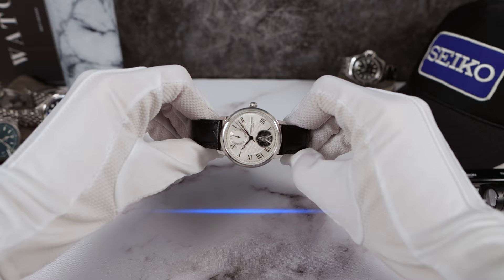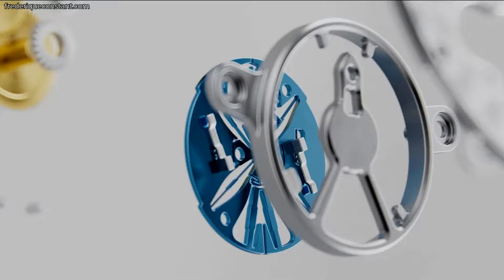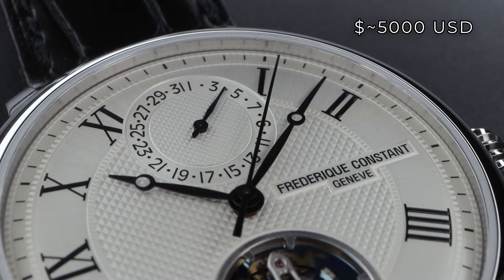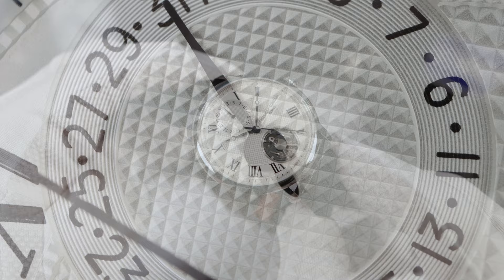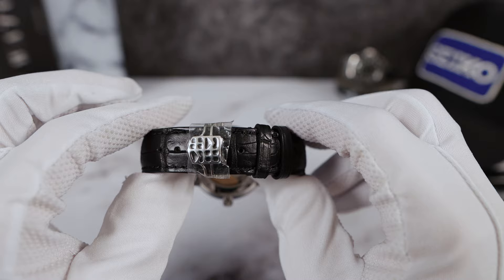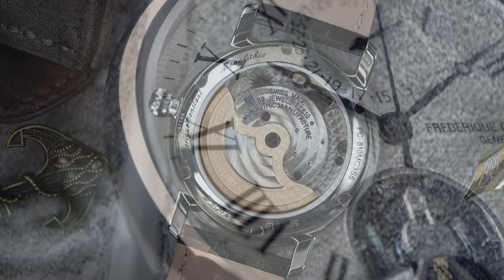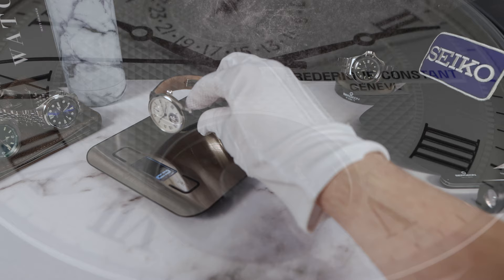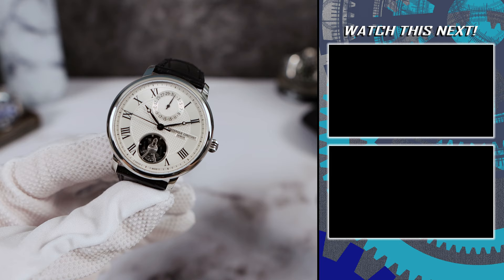Escapement Replacement! (FREDERIQUE CONSTANT MONOLITHIC)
FREDERIQUE CONSTANT SLIMLINE MONOLITHIC MANUFACTURE
FC-810MC3S6
This revolution in watchmaking is a new way of thinking and tackling the problem of regulating the release of power from the mainspring! The 26 key parts swiss lever escapement is now gone. Replace by a single piece monocrystalline silicon oscillator. This watch beats at 40hz! 10 TIMES a normal swiss watch which is 4hz!  What are you thoughts?